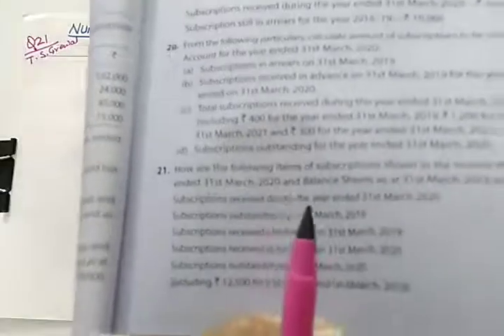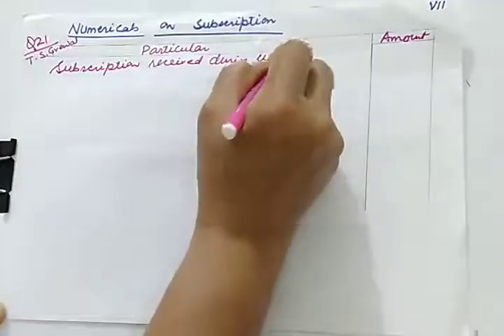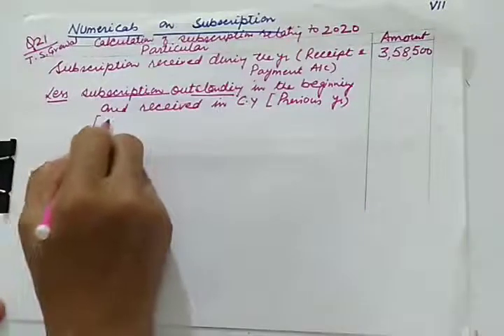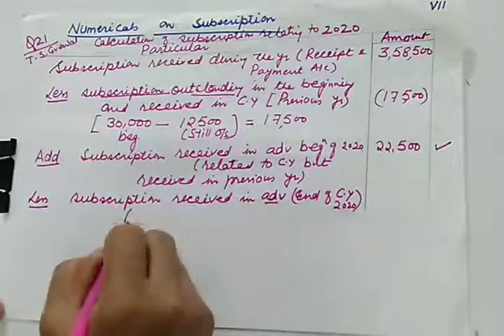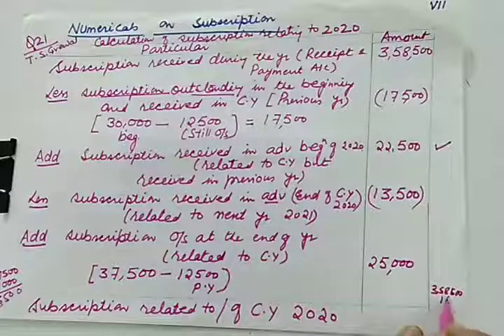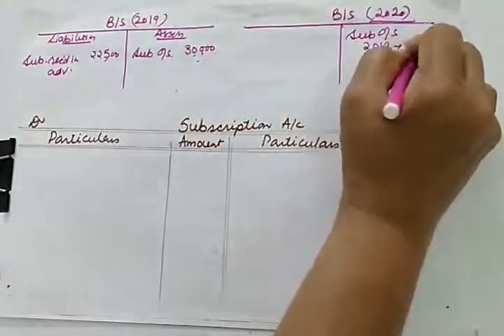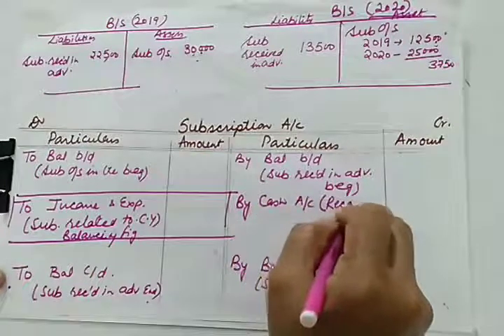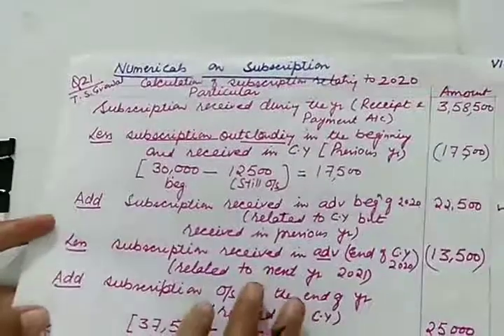PREPARATION OF SUBSCRIPTION ACCOUNT IN CASE OF NPO IN Q. NO 21 OF T.S.GREWAL'S BOOK-PART 7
THIS IS 79TH PART OF ACCOUNTANCY FOR STD 12.